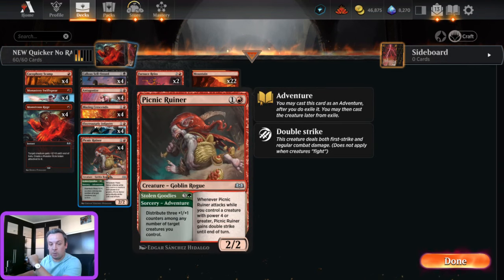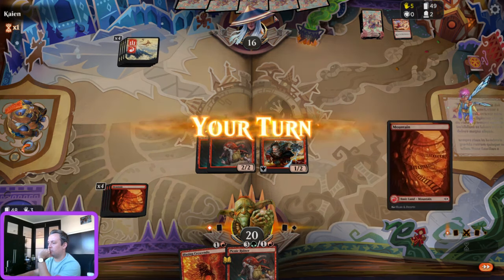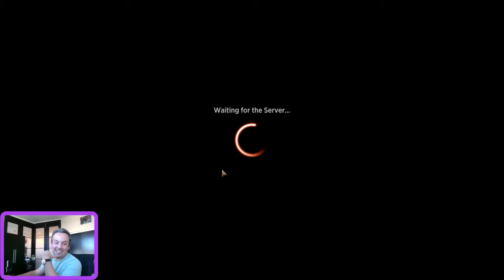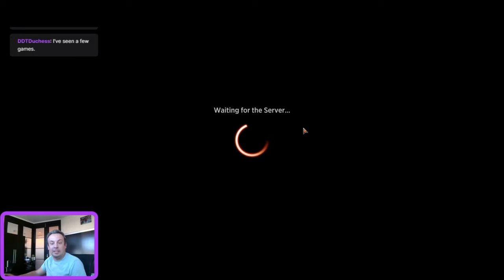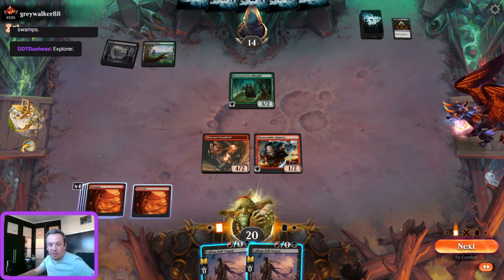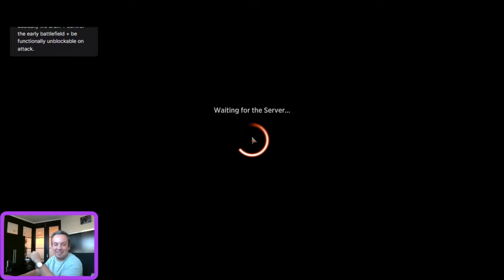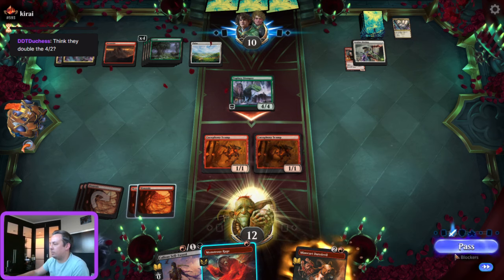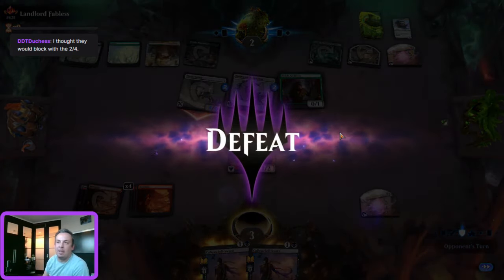Perfected Budget 1-Turn-Kill Deck in Mythic!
Top 500 Mythic MTG Arena gameplay in Standard (Wilds of Eldraine). Updated deck that is EVEN SICKER! Includes a turn 3 kill on a top 500 player!

TIMESTAMPS:
00:00
06:14 Play Match
10:50 Top 500 Arena Gameplay
37:22 Turn 3 Kill!

Decklist:
4 Monstrous Rage (WOE) 142
22 Mountain (WOE) 265
4 Minecart Daredevil (WOE) 141
4 Electrostatic Infantry (DMU) 122
4 Antagonize (SNC) 100
4 Blazing Crescendo (ONE) 123
4 Callous Sell-Sword (WOE) 221
2 Furnace Reins (MOM) 141
4 Picnic Ruiner (WOE) 232
4 Monastery Swiftspear (BRO) 144
4 Cacophony Scamp (ONE) 124